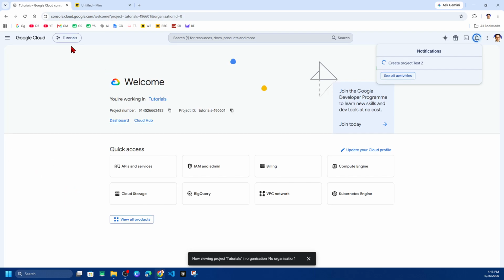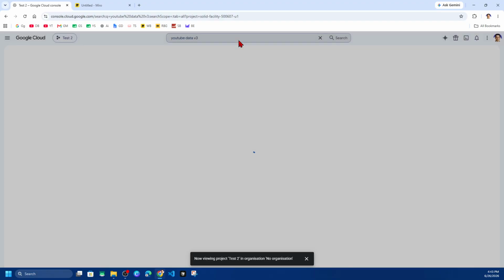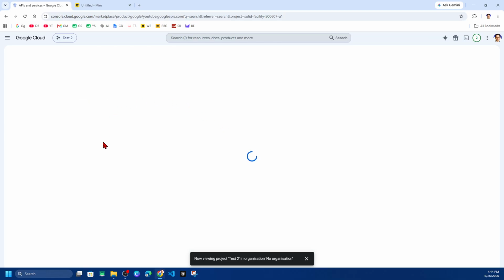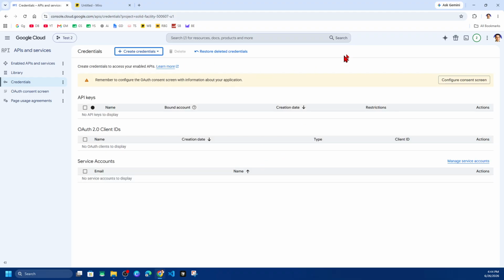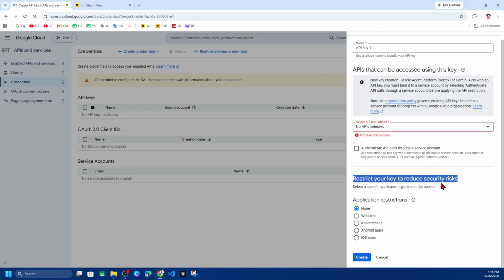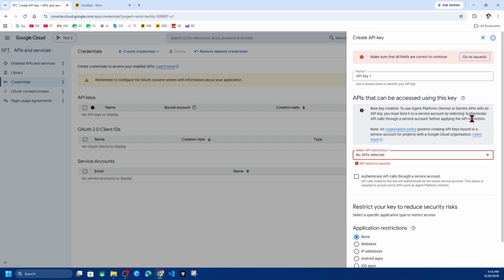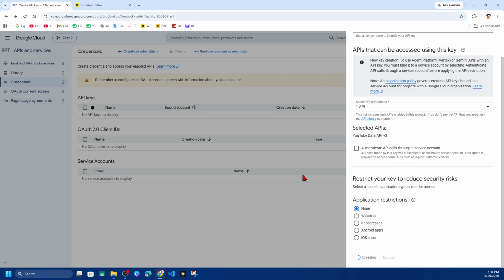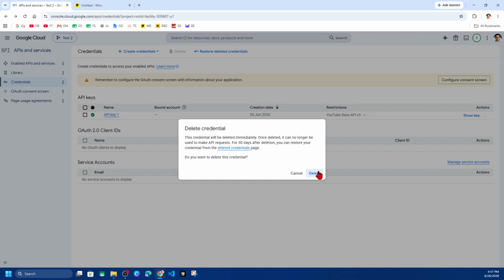How To Get YouTube API Key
In this tutorial, you will learn how to get a YouTube API key step by step. This video guide will take you through the process of creating a project in Google Cloud Console, enabling the YouTube Data API v3, and generating your API key. Whether you're a developer, a data analyst, or a digital marketer, this video will provide you with the knowledge you need to harness the power of YouTube's API.

In the second part of the tutorial, we will show you how to use your newly acquired YouTube API key. We'll discuss how to integrate it into your applications, scripts, or tools, and share some tips and tricks on how to avoid common issues.